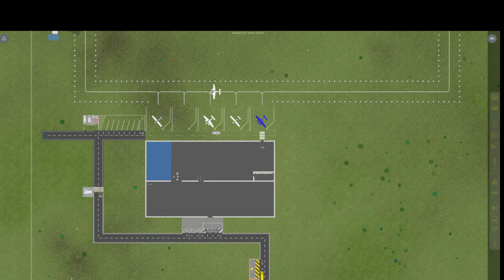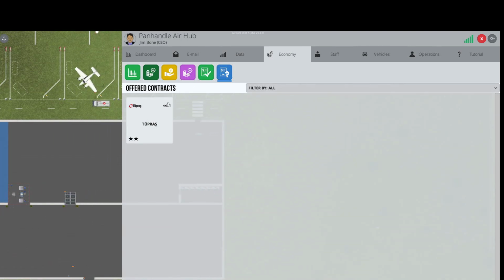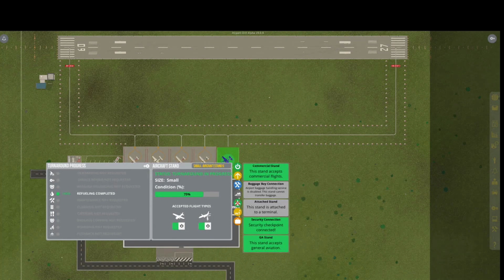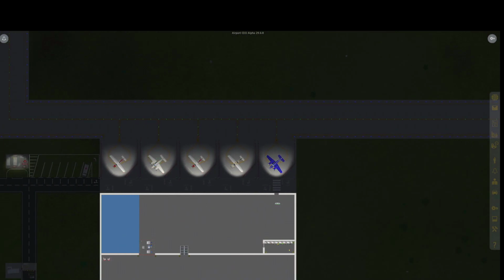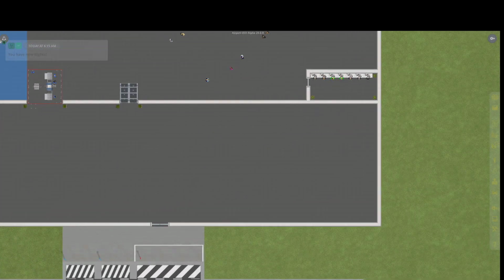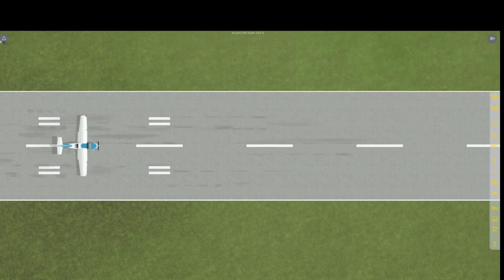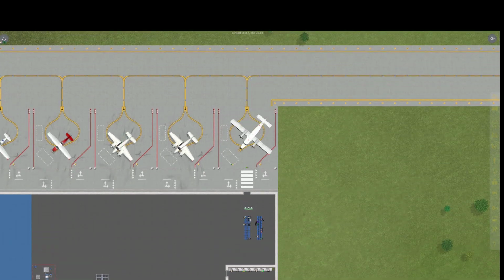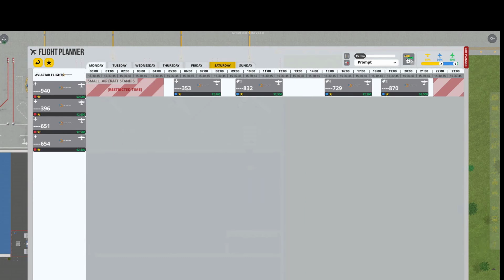Airport CEO 4 We complete the Regional Airport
We pave our runway, taxiway and pads, start scheduling commercial flights (Aviastar from Jakarta, Indonesia) and complete 5 commercial flights